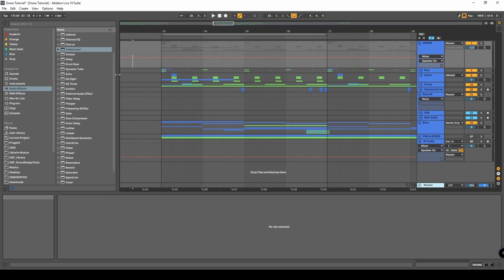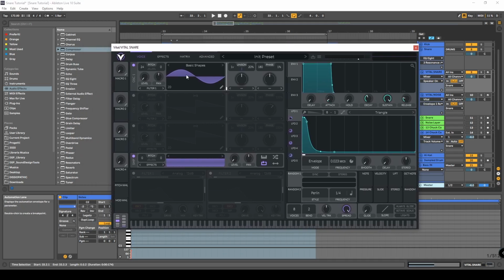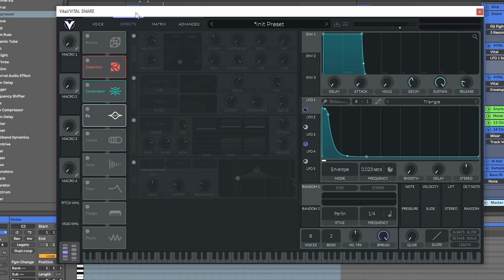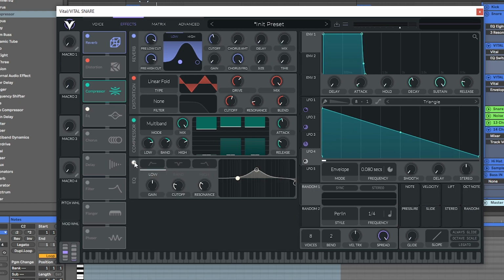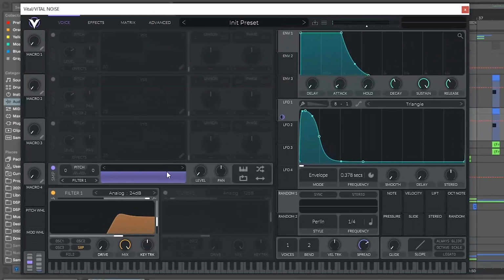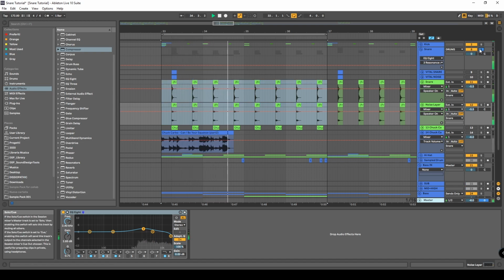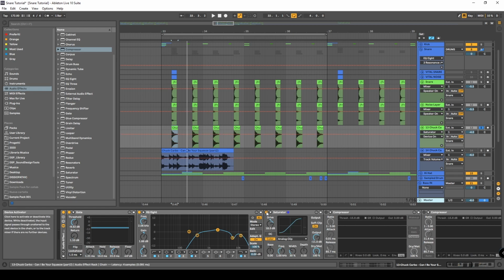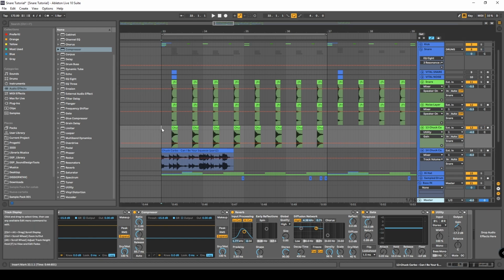SOUND DESIGN - Making a modern DNB Snare in VITAL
In this video i'll show how to create a simple but effective modern drum and bass snare sound in VITAL and Ableton Live.

I make the video to show the process not the exact parameters.

Please forgive my english.